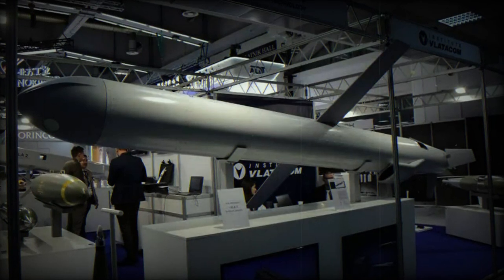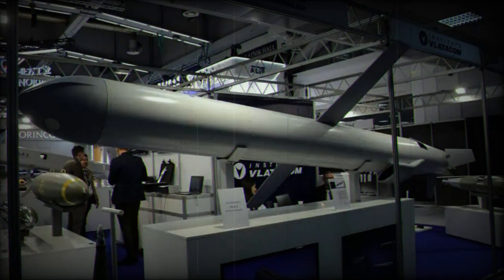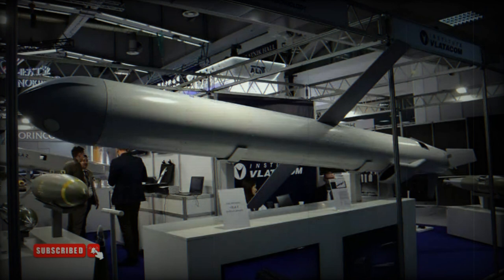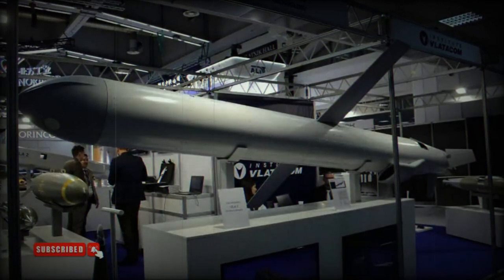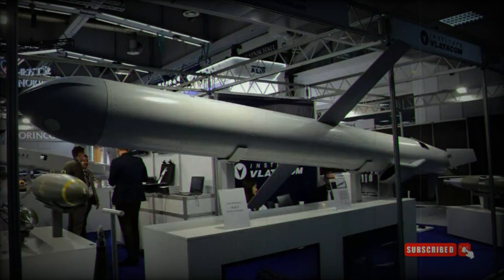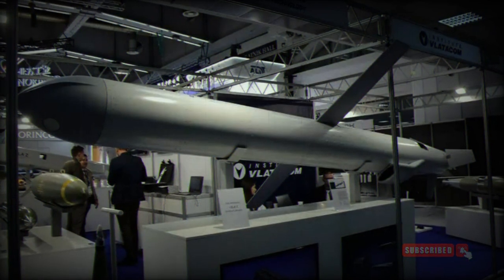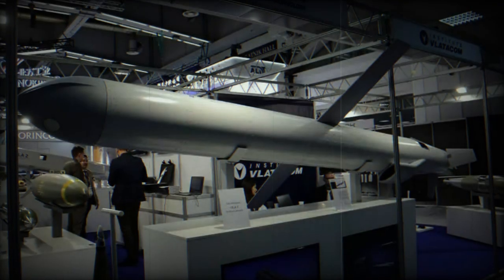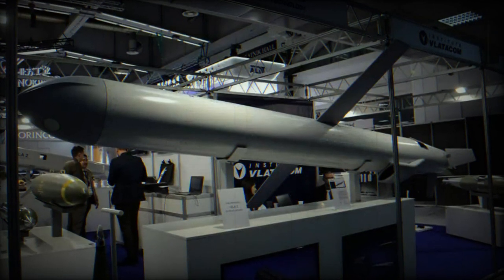Discover Vila 1 modular loitering munition from Serbian Vlatacom Institute